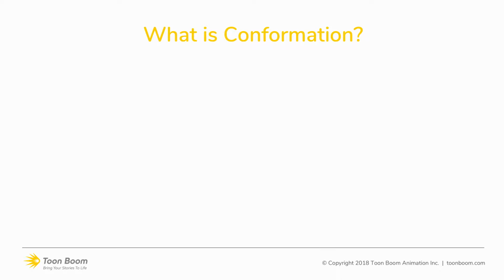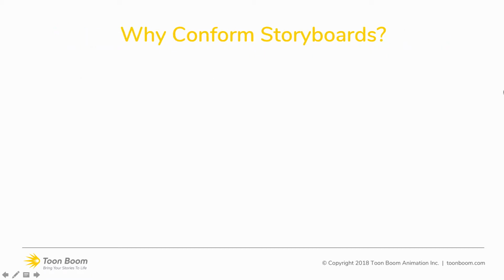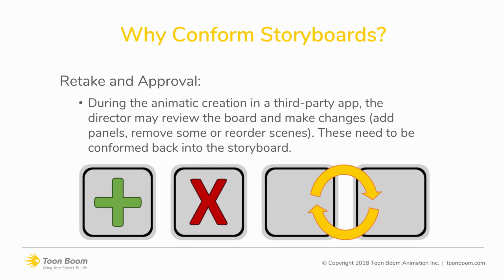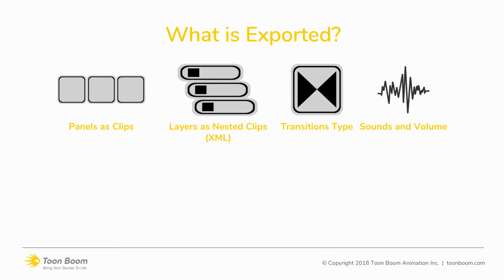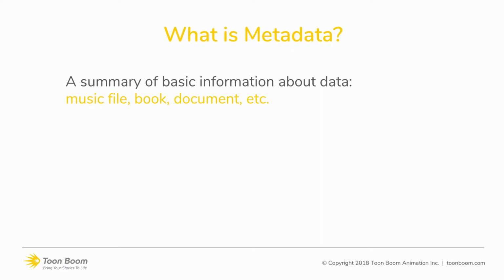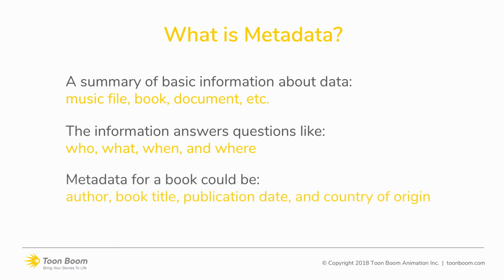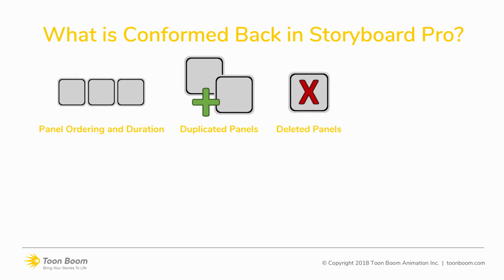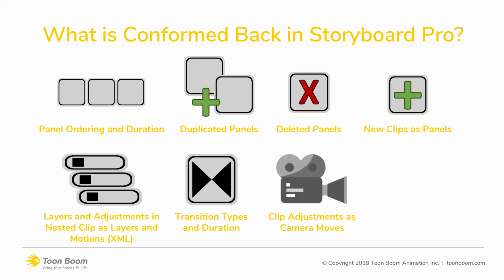About Conformation in Storyboard Pro